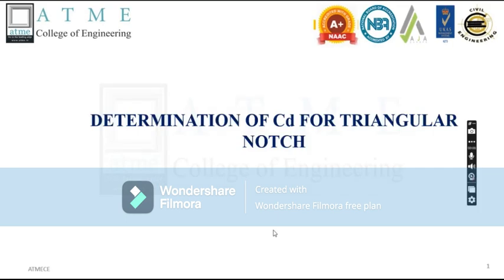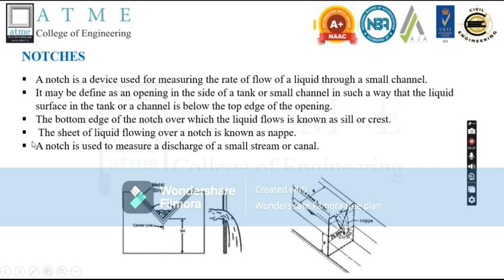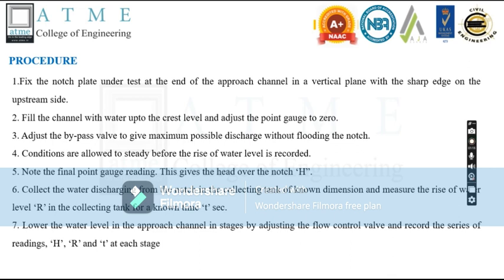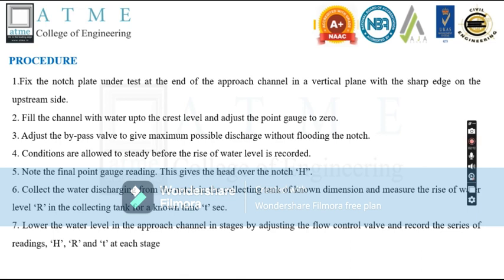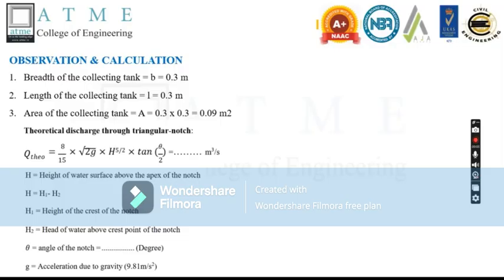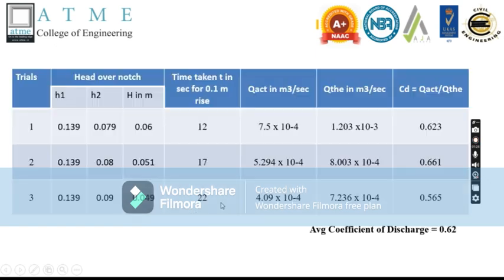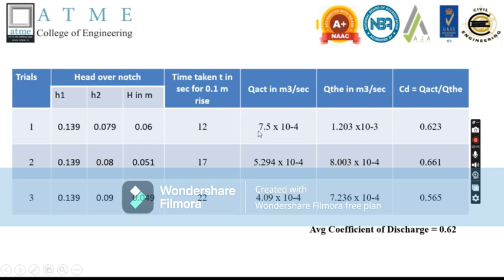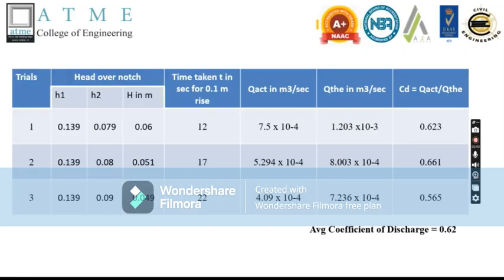Shruthi H G 22BCV402 FM&HL Determination of Cd for V Notch 1